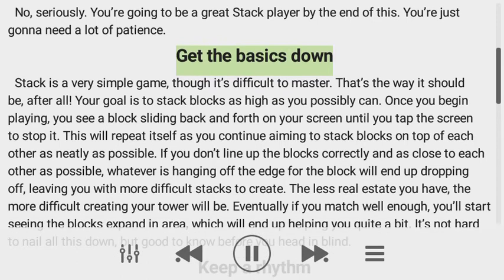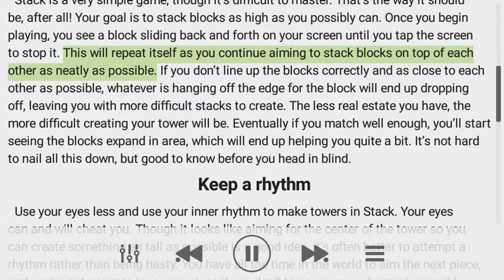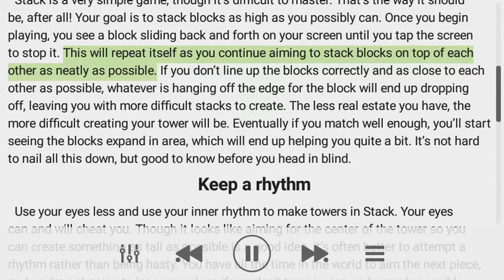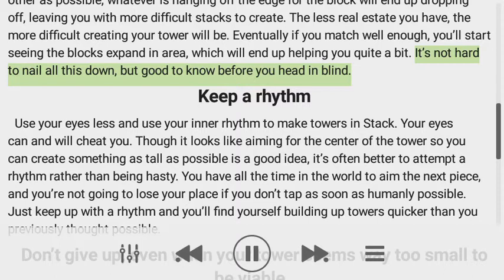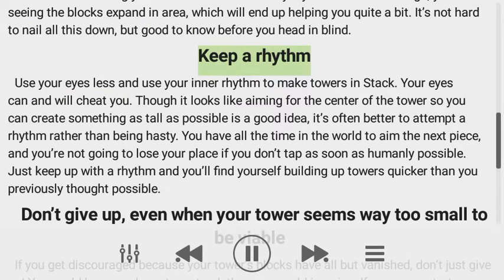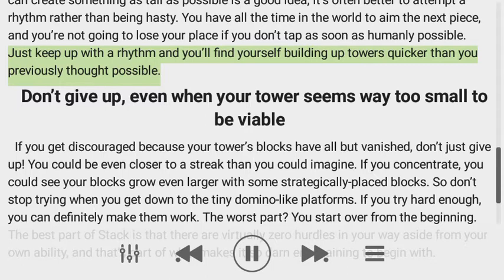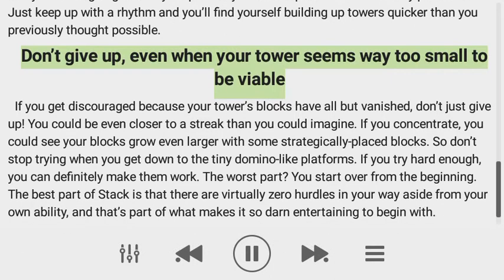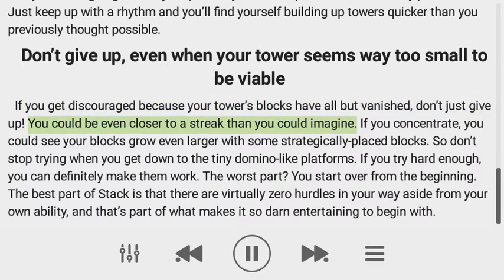Stack Game Trick Tips Strategies by App Games Review